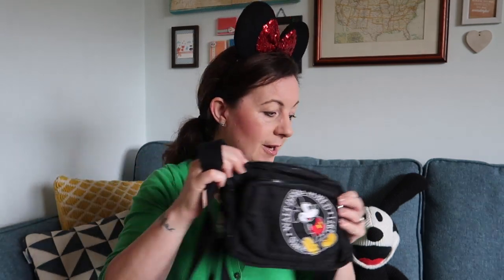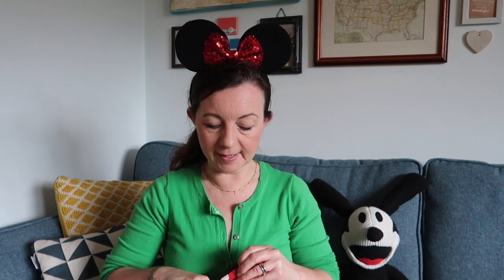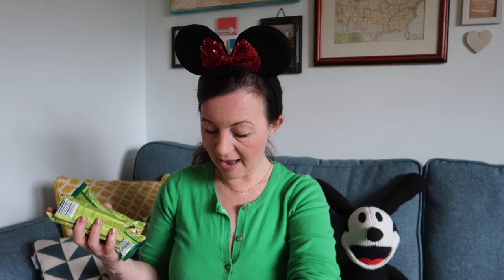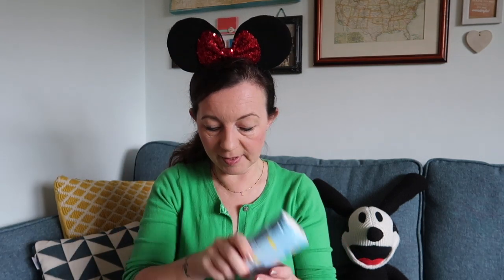WHAT'S IN MY DISNEY PARKS BAG? | Visiting Disneyworld & Disneyland California | Packing Tips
Hi! I'm Lisa!! We are a family of 4 and we love Disney!! Today I'm sharing what's in my Disney parks bag. I like to travel light!!

The 126ers - Lovely Afternoon Breeze